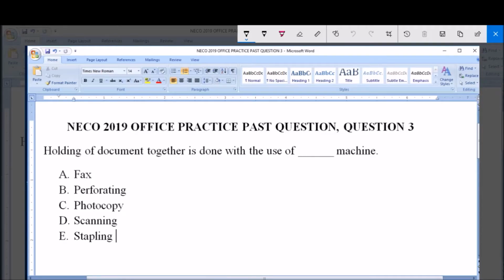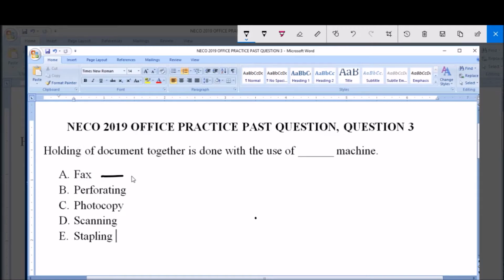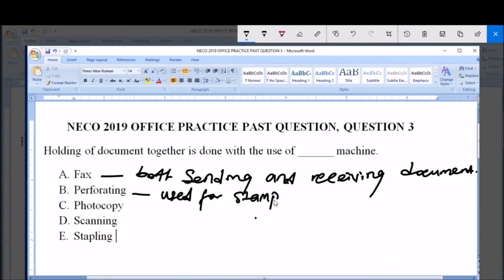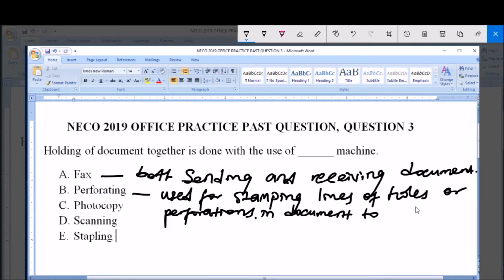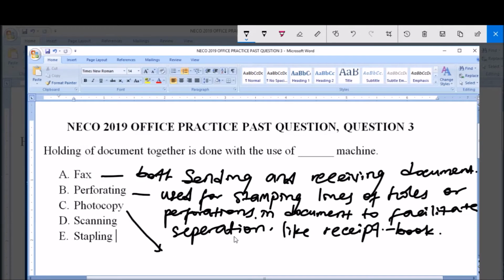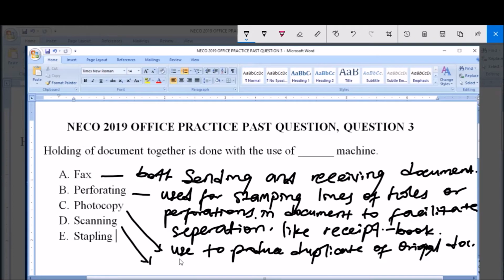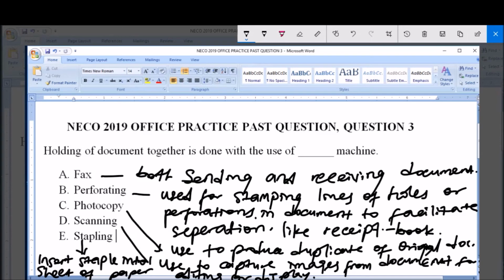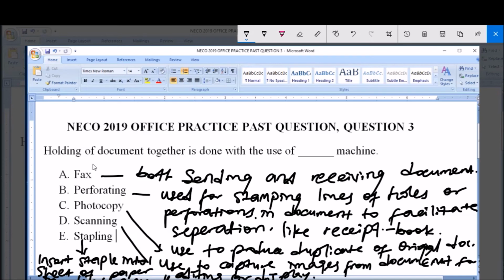NECO 2019 OFFICE PRACTICE PAST QUESTION 3 Stapling Machine